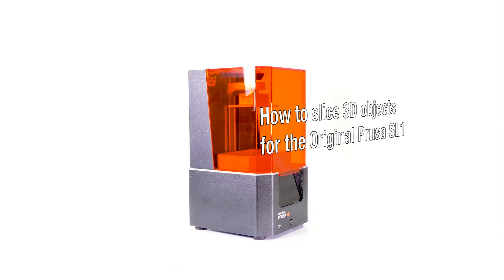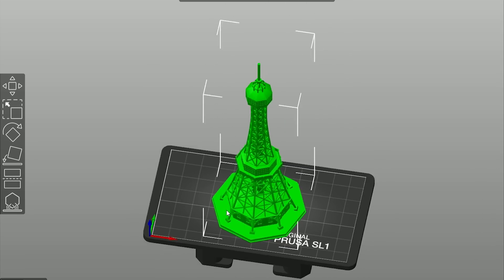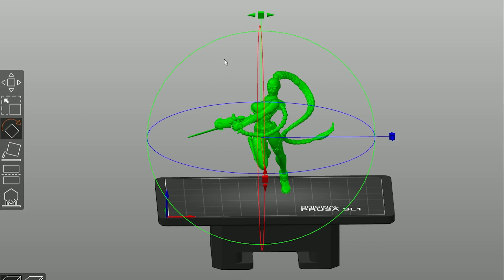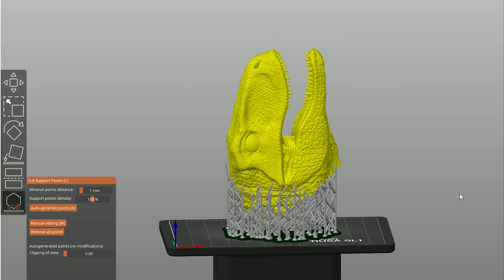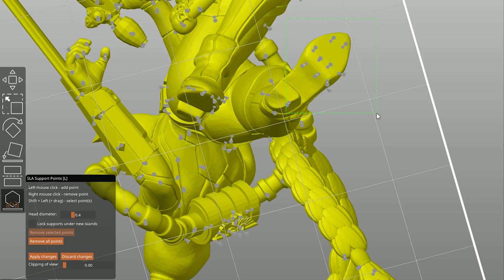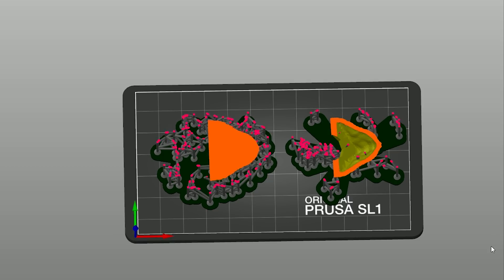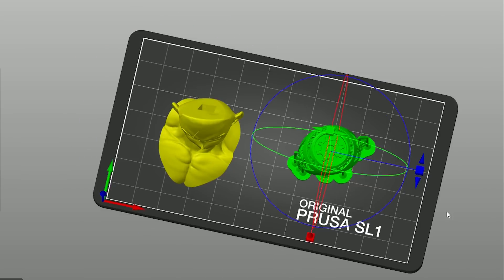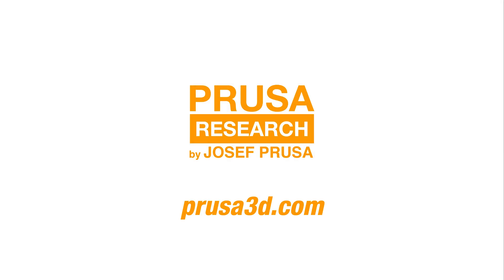How to slice 3D objects for the Original Prusa SL1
Even though both the Original Prusa i3 3D printers and the SL1 are based on the same core concept, additive manufacturing, they produce objects in a different manner. The MK3S and its predecessors extrude melted plastic, while the SL1 cures liquid resin to create solid objects, which are in fact printed upside down. Slicing for the SL1 is different, it uses more supports than FFF/FDM 3D printers, but they are also easier to remove.